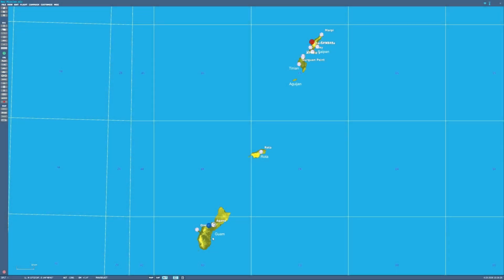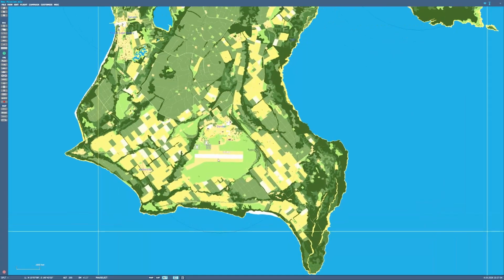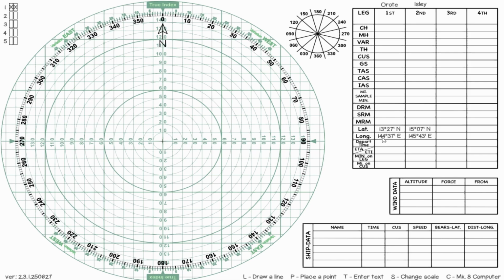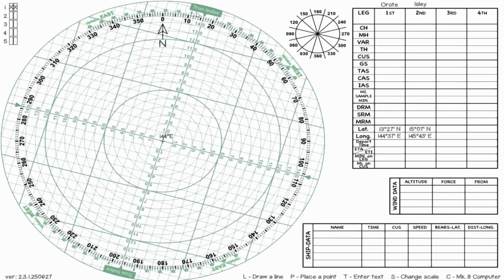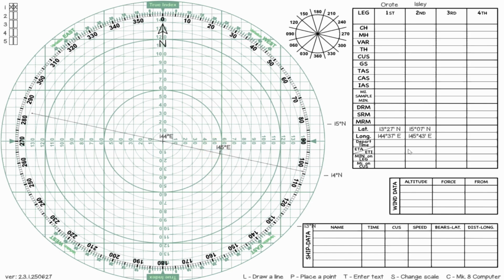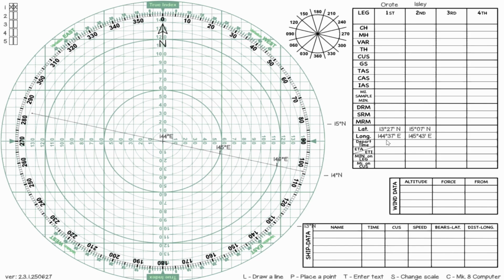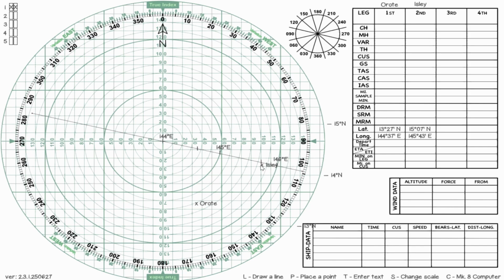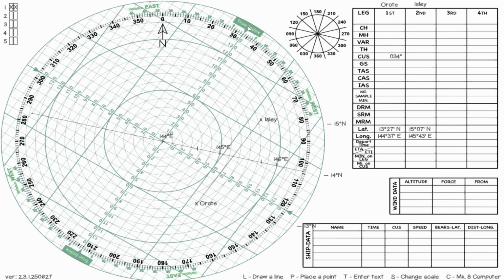Using the Mark III Plotting Board to get Course and Distance from Coordinates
Without GPS or modern computers, the aviators in WW2 planned their flights using the dead-reckoning method. For this they needed to be able to use geographical coordinates to get the course and distance to target or destination.
This video shows the method using the Mark III Plotting Board which the US Navy aviators routinely used for such purpose - even in flight when diverting from the original flight plan.

If you like this approach to flight-simming in a historical setting in the Pacific theater of WW2, using contemporary methods in flight planning and during the flight in a DCS warbird, join our Discord and start your training with us - all levels are welcome in our multi-national group! See you soon!